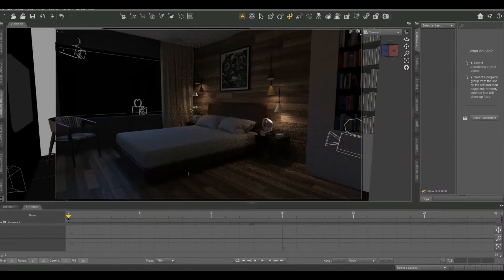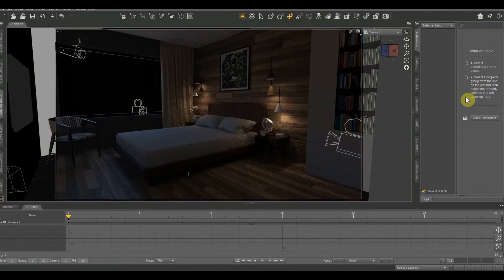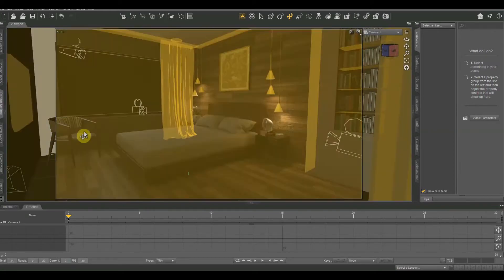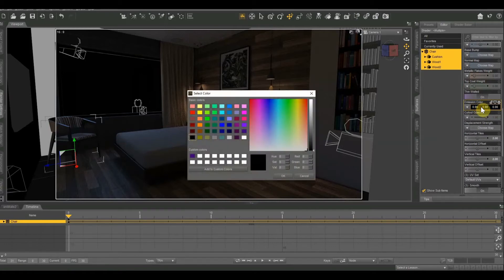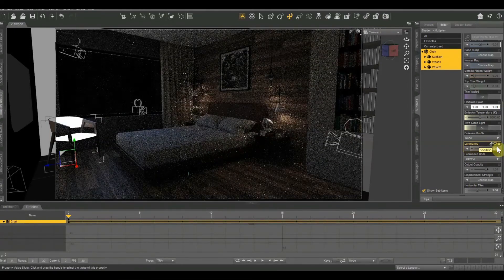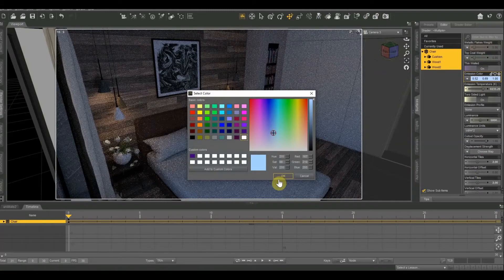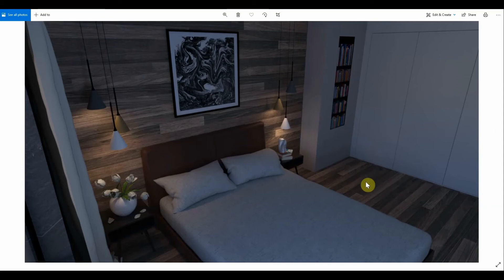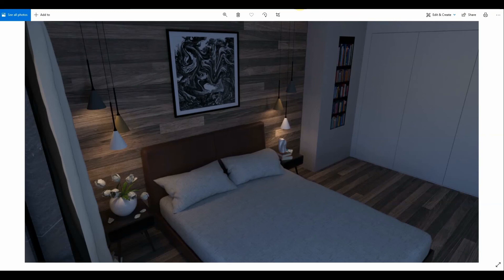Daz3d Lighting Tutorial | Use ANYTHING As a Lighting Source!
In this Daz3d lighting tutorial, I show you how to use any object as a lighting source. Yes, anything! A chair, a bed, a tree, a window pane...literally anything. This is a very quick, easy and foolproof way to do simple lighting in a scene.
SIDE NOTE: In the video, I mention using 3 point lighting. That is used for lighting a subject, such as a person. Not so good for an empty room like this render.

How to support me for free:
Just continue watching my videos. You can also share my video anywhere you can. These are all free and easy and go a long way toward improving my search rankings on YouTube.

How to support me monetarily:
I release all of my content at no charge, but if you receive some value from my work, I ask that you consider returning some value in the form of a monetary donation. You can do so by making a monthly pledge